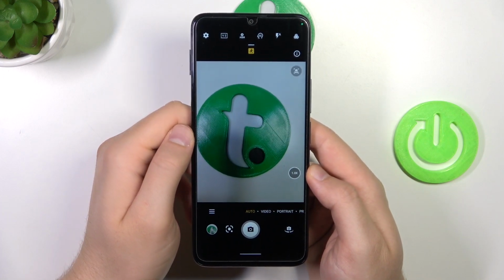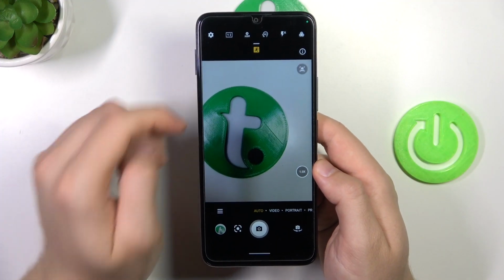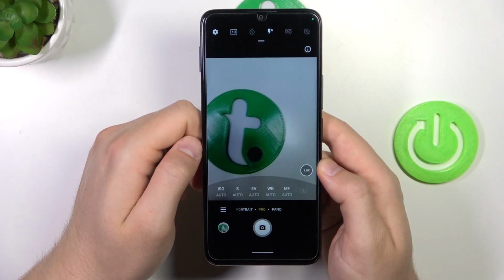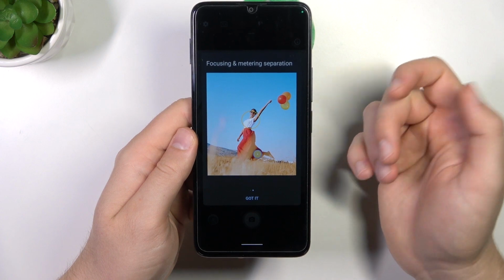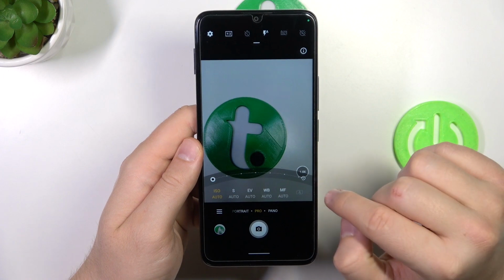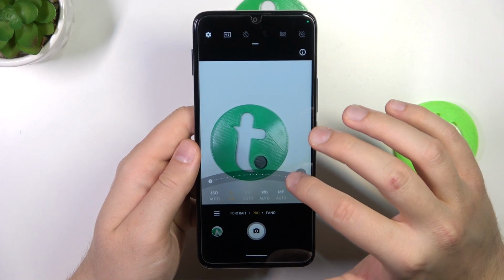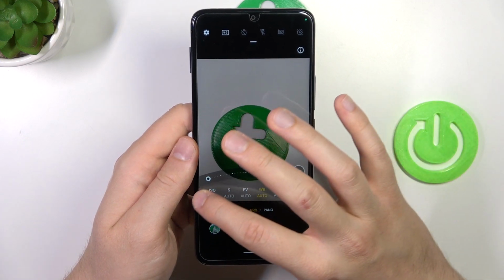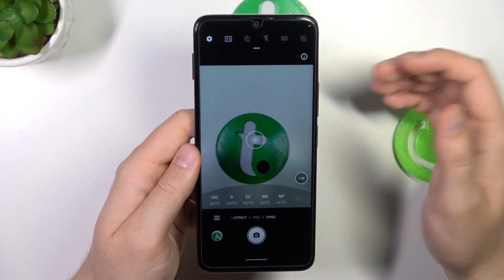Camera Pro Mode Overview TCL 408 | Check All Features In Pro Mode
In this comprehensive video, we dive into the Pro Mode of the TCL 408's camera and provide an in-depth overview of its features and capabilities. If you're an aspiring photographer or simply want to take your mobile photography to the next level, the Pro Mode on the TCL 408 offers a range of advanced settings and controls to unleash your creativity.

What is the Pro Mode in the TCL 408's camera, and how does it differ from the Auto mode?
What are the key features and settings available in the Pro Mode?
How can I adjust manual settings such as ISO, shutter speed, and white balance in the Pro Mode?